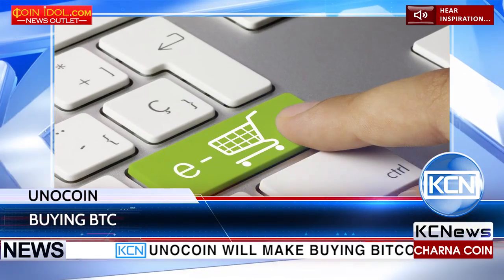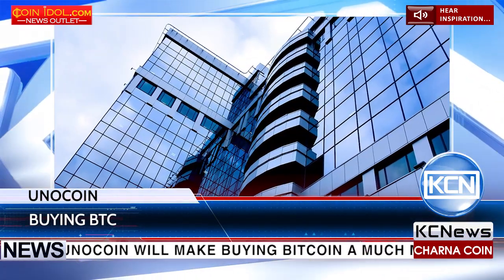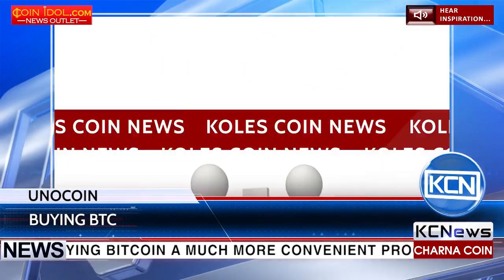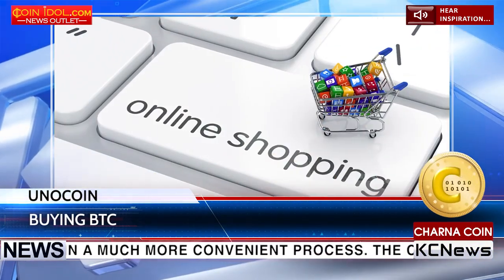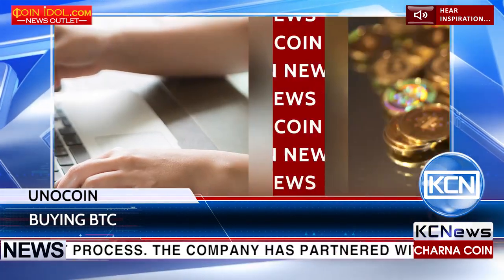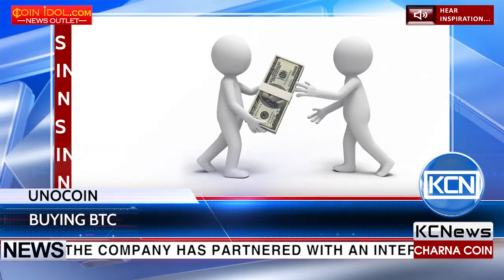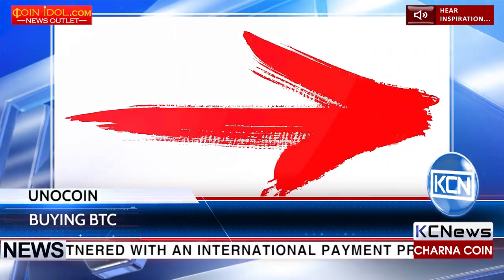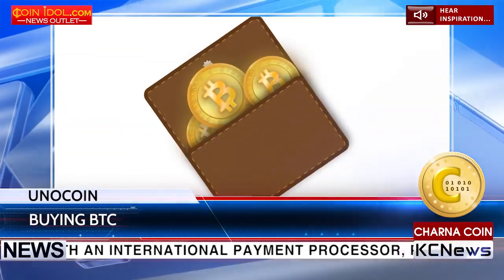KCN Unocoin, PayUbiz unite to enable bitcoin purchase through netbanking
Unocoin will make buying Bitcoin a much more convenient process. The company has partnered with an international payment processor, PayU Biz to streamline the process of buying Bitcoin through Internet Banking. To buy Bitcoin using Net Banking, Unocoin users will have to head onto 'Buy Bitcoin' tab and choose 'Netbanking' as the mode of payment along with the required details and confirm the order. The bitcoin goes immediately into user's Unocoin Wallet.